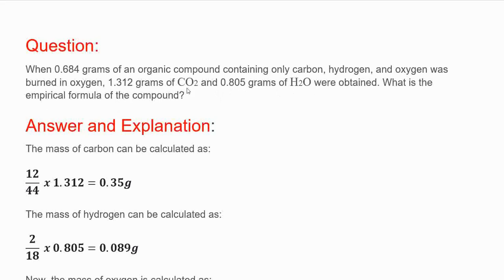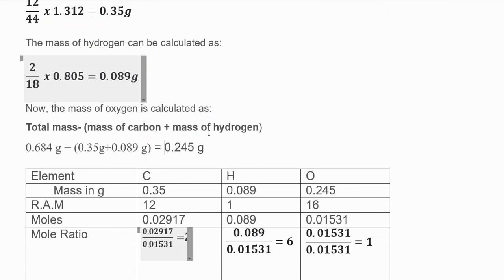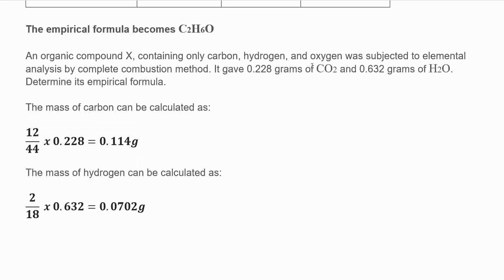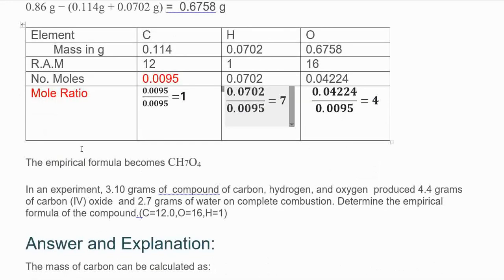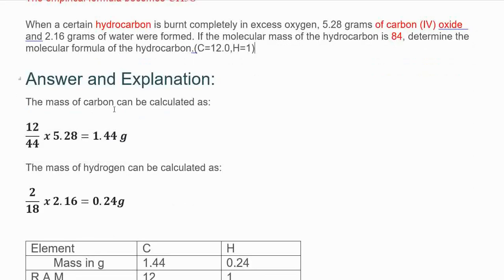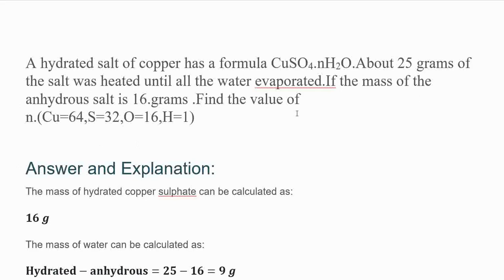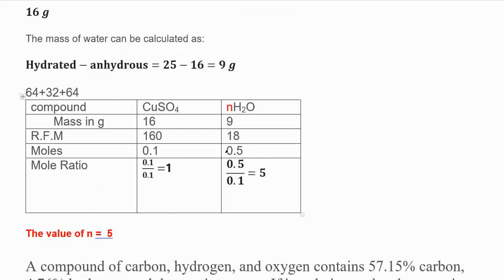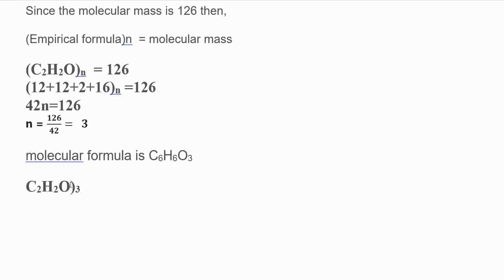How to Calculate the Empirical and Molecular formula of organic compounds.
I will show you how to  Calculate the Empirical and Molecular formula of organic compounds.
When 0.684 grams of an organic compound containing only carbon, hydrogen, and oxygen was burned in oxygen, 1.312 grams of CO2 and 0.805 grams of H2O were obtained. What is the empirical formula of the compound?
An organic compound X, containing only carbon, hydrogen, and oxygen was subjected to elemental analysis by complete combustion method. It gave 0.228 grams of CO2 and 0.632 grams of H2O. Determine its empirical formula.
In an experiment, 3.10 grams of  compound of carbon, hydrogen, and oxygen  produced 4.4 grams of carbon (IV) oxide  and 2.7 grams of water on complete combustion. Determine the empirical formula of the compound.(C=12.0,O=16,H=1).
When a certain hydrocarbon is burnt completely in excess oxygen, 5.28 grams of carbon (IV) oxide  and 2.16 grams of water were formed. If the molecular mass of the hydrocarbon is 84, determine the molecular formula of the hydrocarbon.(C=12.0,H=1)
A hydrated salt of copper has a formula CuSO4.nH2O.About 25 grams of the salt was heated until all the water evaporated.If the mass of the anhydrous salt is 16.grams .Find the value of n.(Cu=64,S=32,O=16,H=1)
A compound of carbon, hydrogen, and oxygen contains 57.15% carbon, 4.76% hydrogen and the rest is oxygen. If its relative molecular mass is 126, find its molecular formula.C=12,O=16,H=1